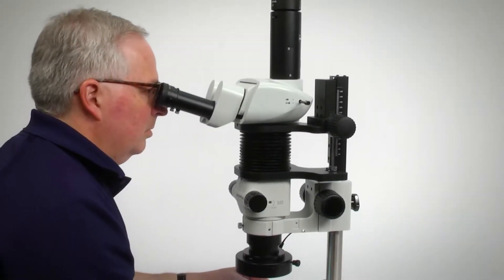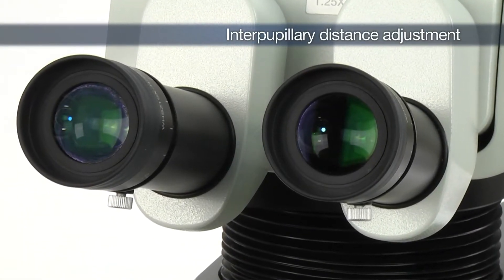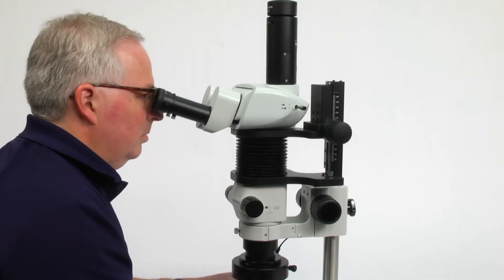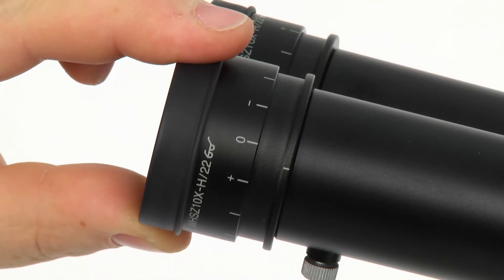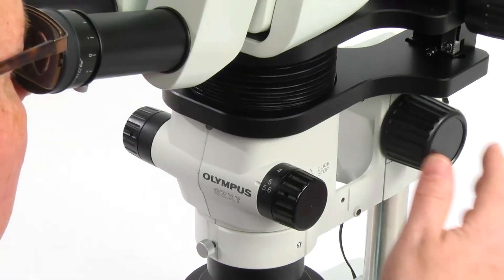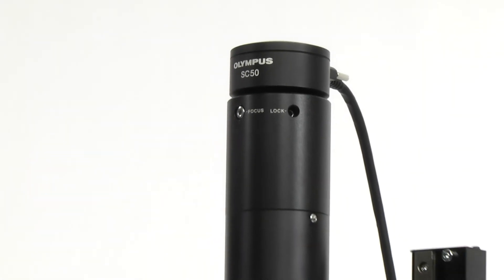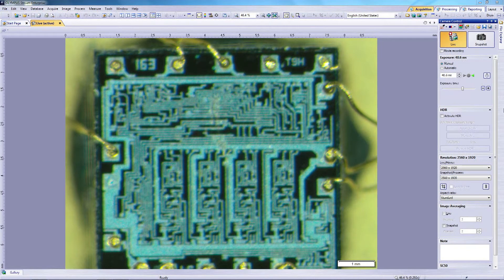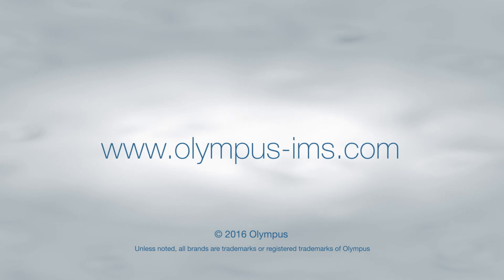How to Set Up a Basic Stereo Microscope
In this video, you'll learn the steps to set up a stereo microscope to ensure optimal performance and safety. Proper microscope setup ensures operator productivity and efficiency for a streamlined workflow.

Three important elements of proper stereo microscope setup include:

1. Interpupillary Distance Adjustment (0:43)
2. Diopter & Zoom Parfocality Adjustment (1:23)
3. Camera & Microscope Parfocality (3:09)